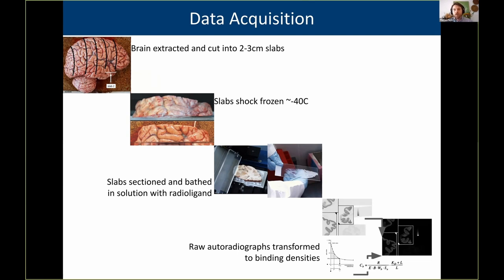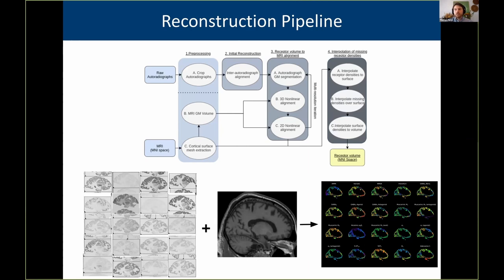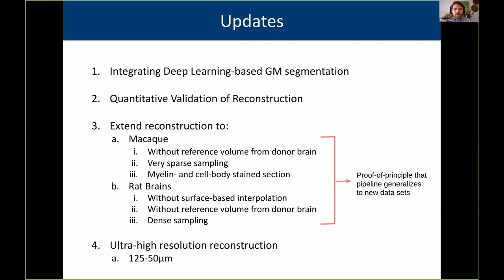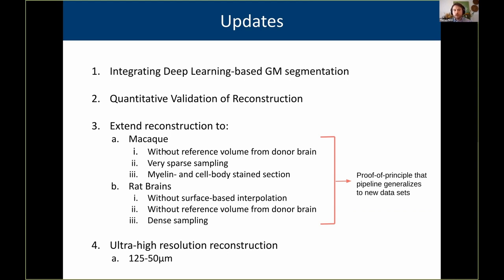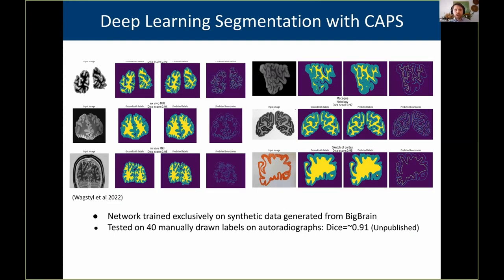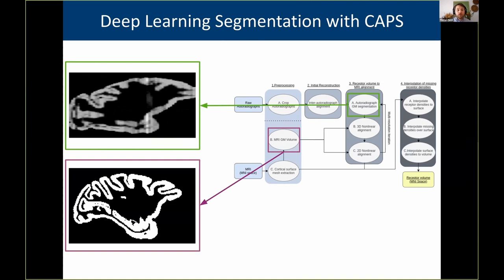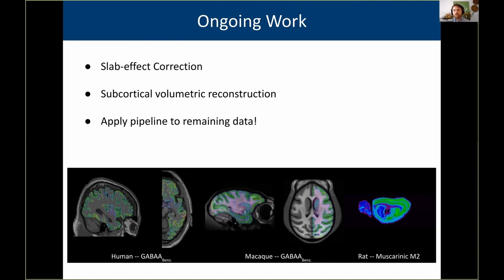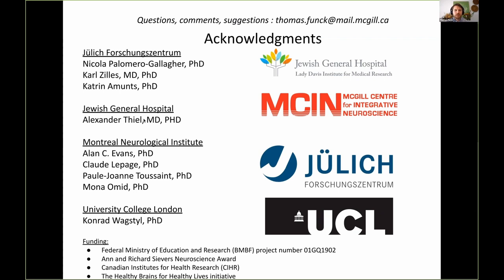Thomas Funck: 3D reconstruction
3D reconstruction of ultra-high resolution neurotransmitter receptor atlases in human and non-human primate brains
Thomas Funck